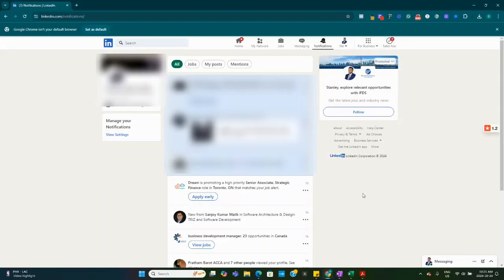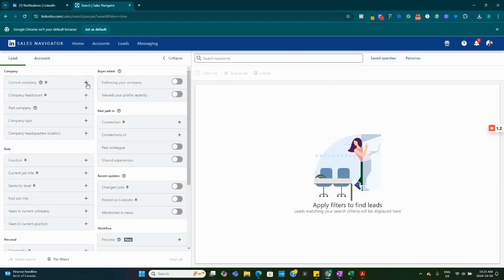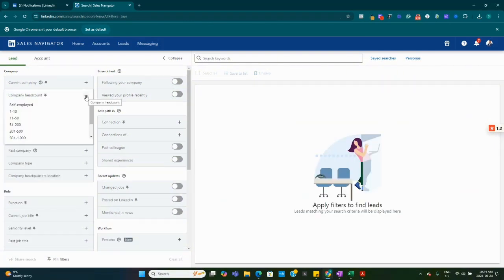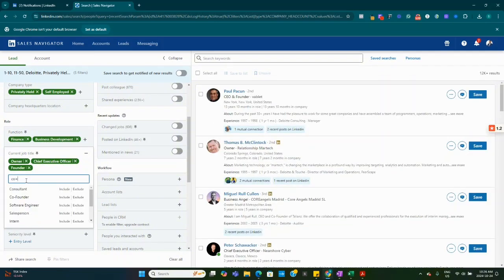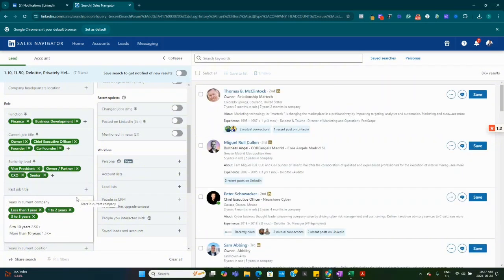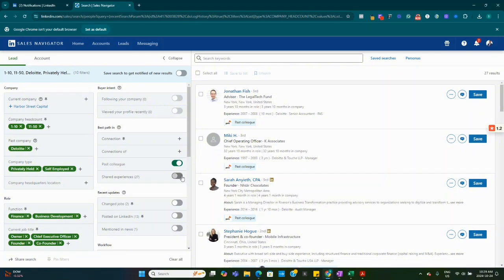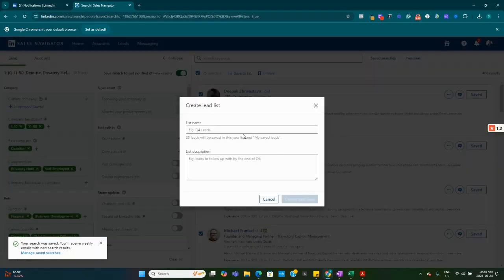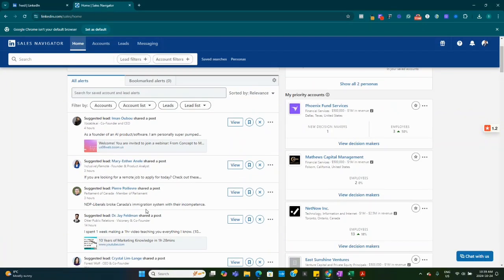Stop Guessing Learn Linkedin Sales Navigator in 12 minutes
📩 Join thousands of business owners learning how to scale their business with Facebook ads and software
Follow Me On:
Are you ready to understand the full potential of LinkedIn Sales Navigator?

This beginner-friendly tutorial breaks down everything you need to know to find leads, build connections, and boost your sales in just 12 minutes!

Whether you're new to LinkedIn or looking to take your prospecting skills to the next level, this video has you covered.

In this video, you’ll learn:
✅ How to set up and navigate LinkedIn Sales Navigator
✅ Step-by-step tips to find the right leads for your business
✅ Powerful strategies to connect with decision-makers
✅ Time-saving hacks to get results faster

Sales professionals looking for quality leads
Business owners and marketers wanting to grow their network
Anyone new to LinkedIn Sales Navigator!

0:00 -Introduction to Sales Navigator
1:04- How to Get a free Linkedin Premium or Sales Navigator Account
1:41- How to filter leads on LinkedIn Sales Navigator
3:10- How to target people on Linkedin Sales Navigator
8:45- How to target people that recently changed jobs or mentioned in news
9:33- How to save a search result